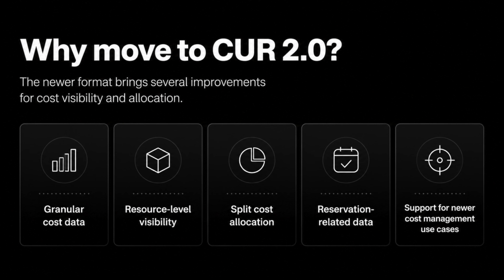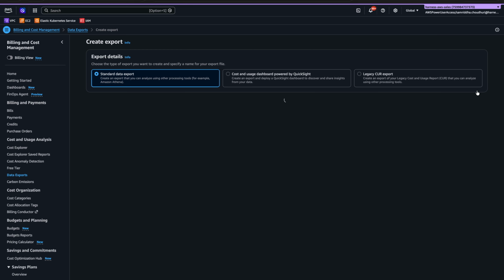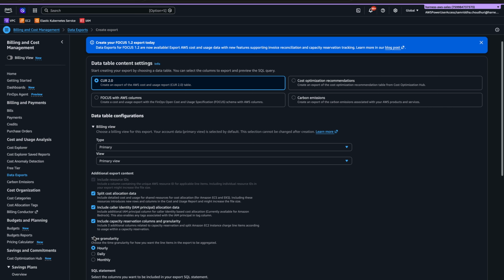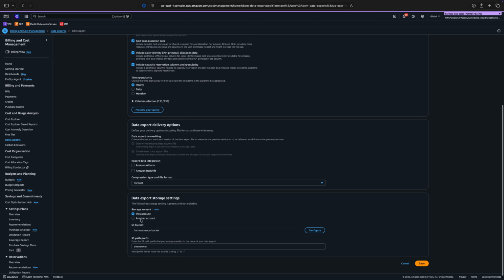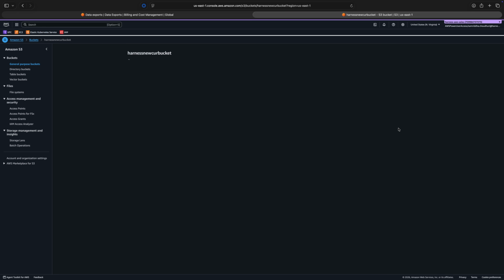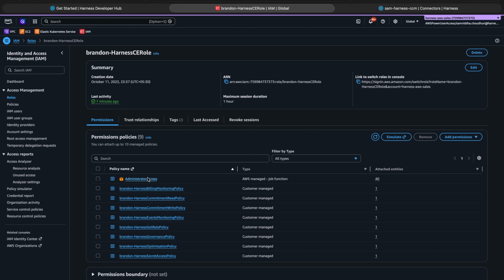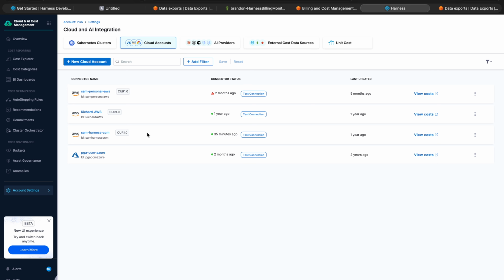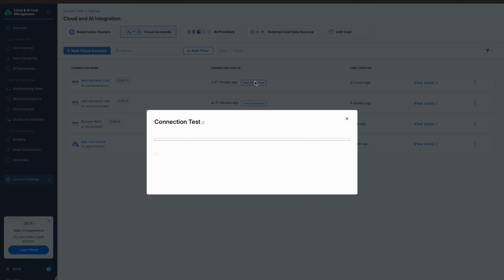How to Migrate AWS CUR 1.0 to CUR 2.0 in Harness CACM | Step-by-Step Guide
In this video, I’ll walk through how to migrate an AWS Cost and Usage Report from legacy CUR 1.0 to CUR 2.0 for Harness Cloud Asset Cost Management, or CACM.

We’ll cover the complete migration process, including creating a new CUR 2.0 data export in AWS, using a dedicated S3 bucket instead of the legacy CUR bucket, validating the required IAM permissions, and updating the existing AWS billing connector in Harness.

I’ll also explain when you may need to update the IAM role manually or run the provided CloudFormation template to make sure all required permissions are in place.

Topics covered:

Verify the existing CUR version in Harness
Create a new AWS CUR 2.0 data export
Configure time granularity and Parquet format
Create a dedicated S3 bucket for CUR 2.0
Validate S3 and IAM permissions
Use the CloudFormation template if required
Update the Harness CACM billing connector
Configure the new export and bucket details
Validate the connector after AWS generates the report

AWS may take up to 24 hours to generate the new CUR 2.0 report, so this is expected during the migration.

If you are currently using legacy AWS CUR with Harness CACM, this video should help you move to CUR 2.0 with a clean and safe migration approach.